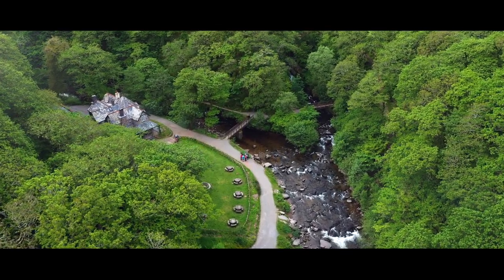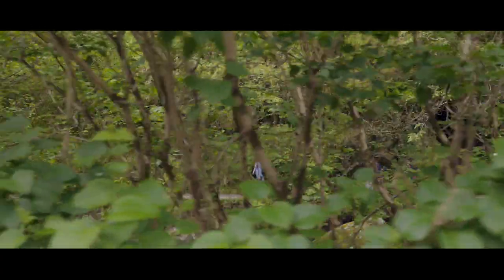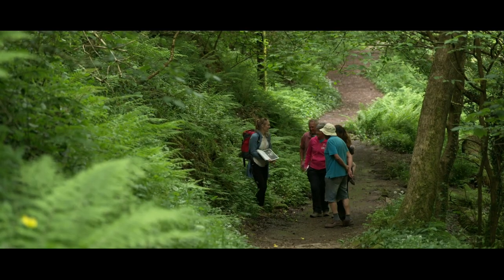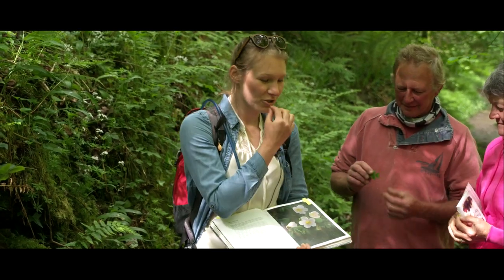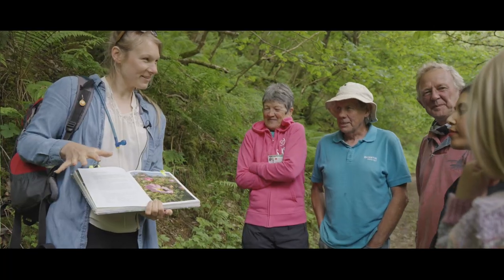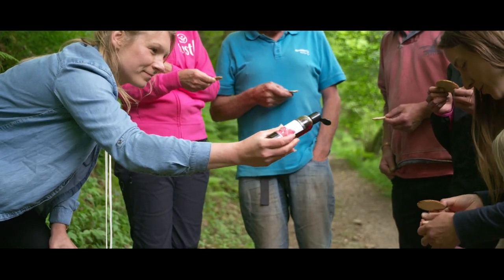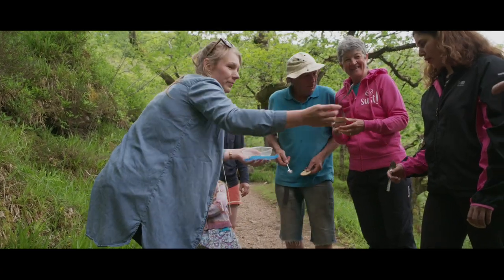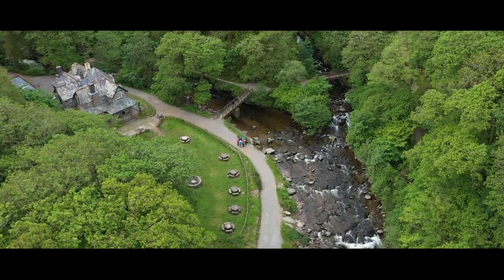BCHT Eductour - Wild Forage Walk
Learn about some of the different foods growing wild within Watersmeet Valley, on this wonderful Wild Forage Walk with Liz from Moor Wild Experiences.
Filmed as part of a wider cross-channel Interreg project involving 4 Biosphere Reserves. One of 12 films commissioned for an online ‘Eductour’ for partners unable to travel (owing to Covid restrictions) to take part in the live BCHT ‘Eductour’ held 22-24 June 2021. for more Authentic Experiences of North Devon Biosphere.